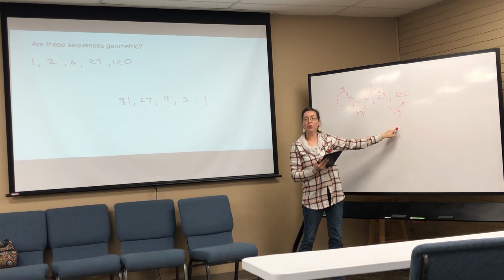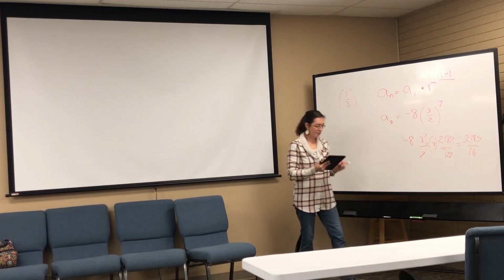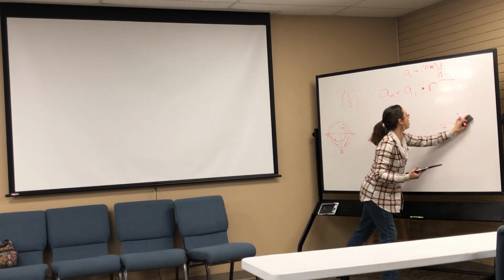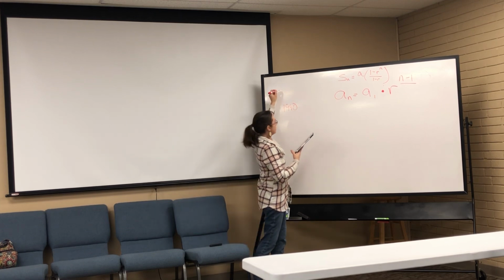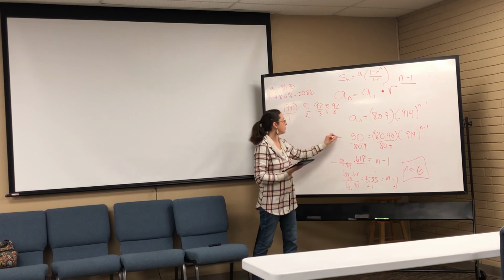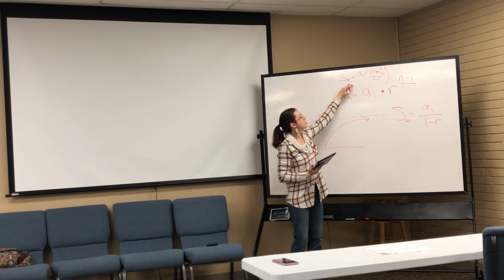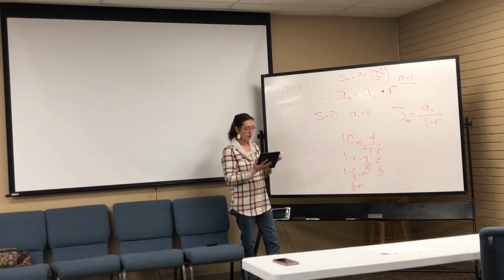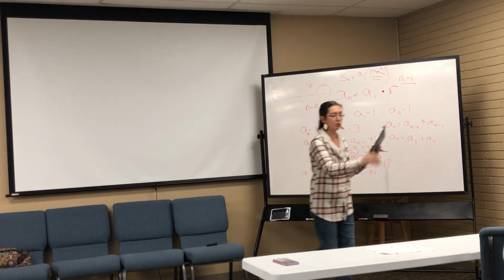Geometric sequences and series class